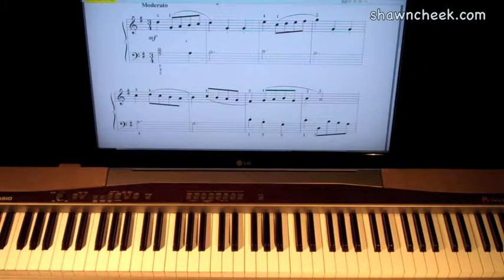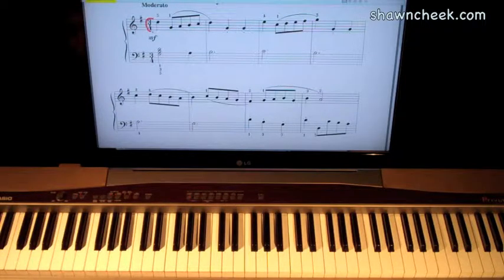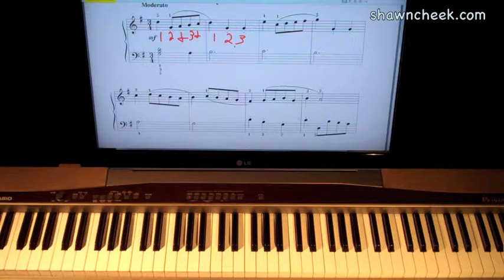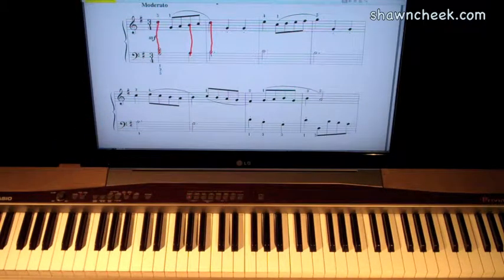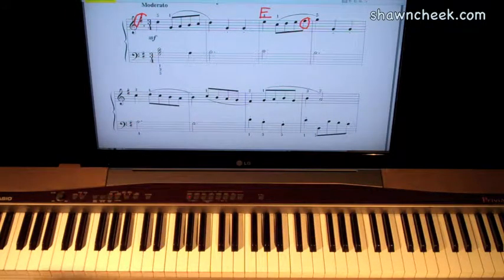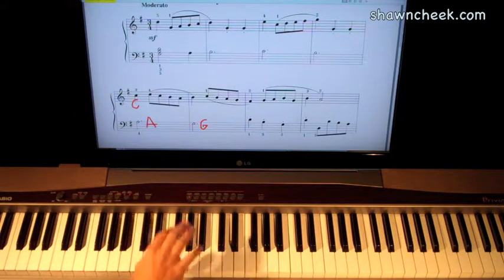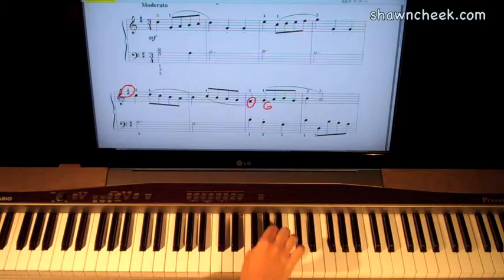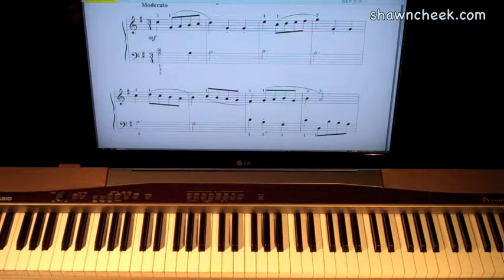Bach Minuet In G Piano Note Reading Lesson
to get the rest of this lesson, as well as many others, and to download a PDF of the sheet music!